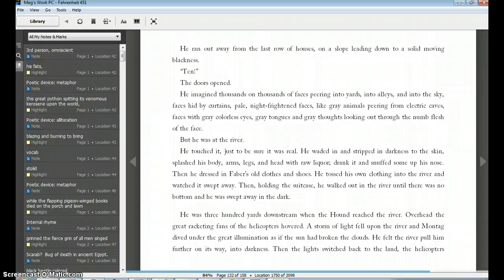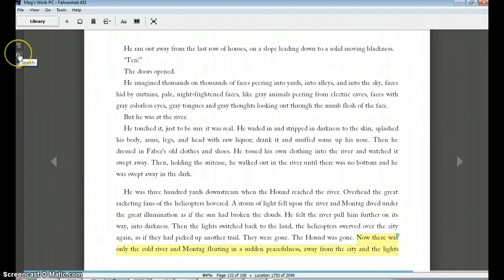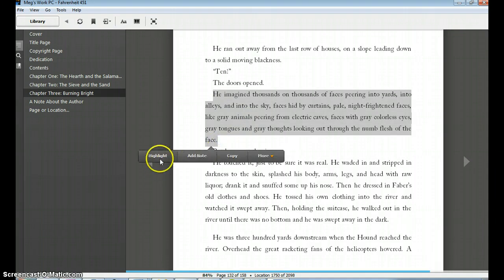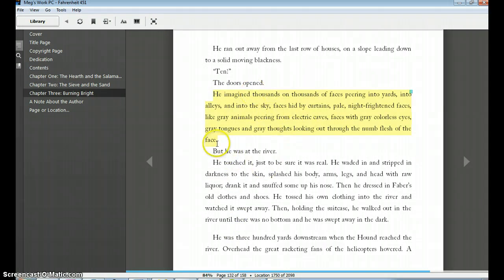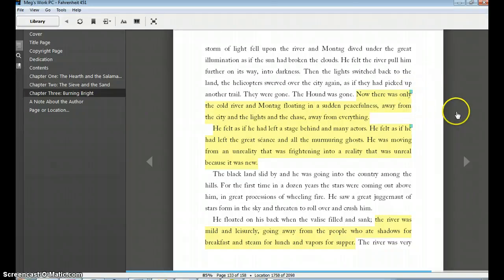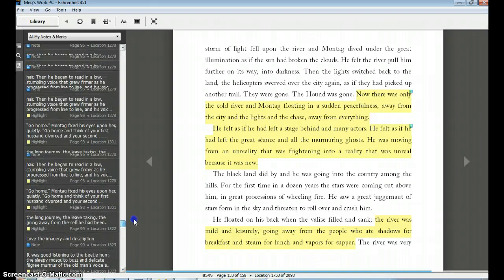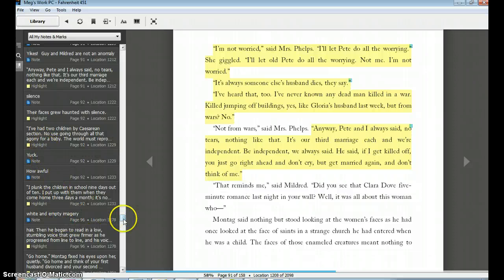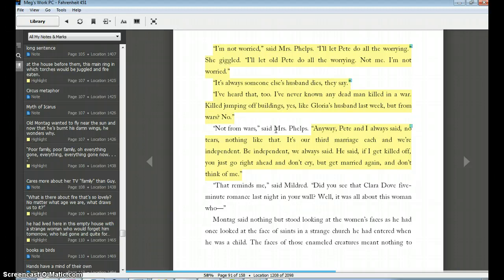Active Reading with the Kindle App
See how a student would actively read a text on the Kindle App, and then how the teacher can assess and assign a grade to that active reading.